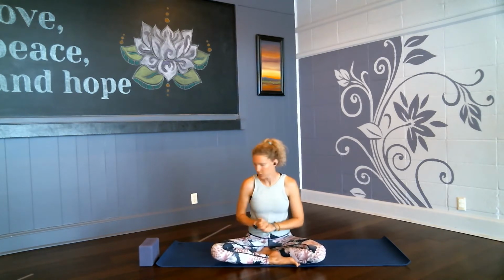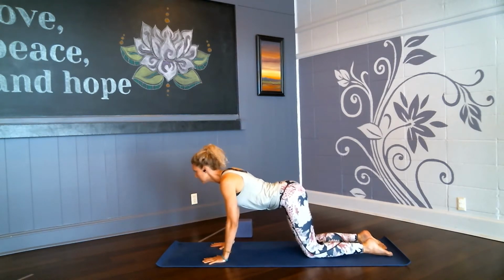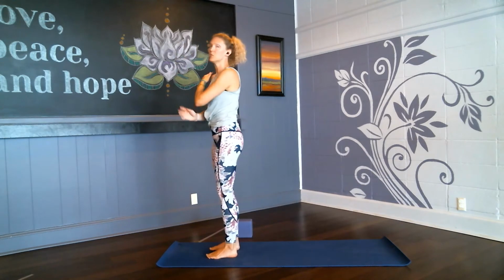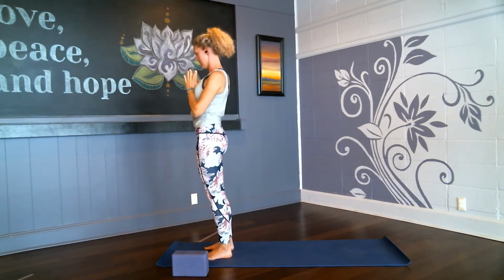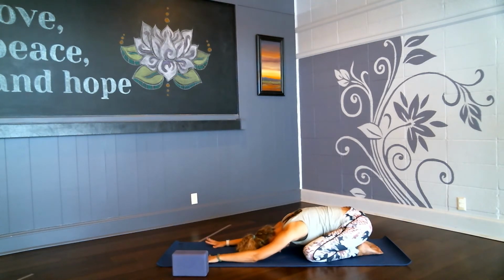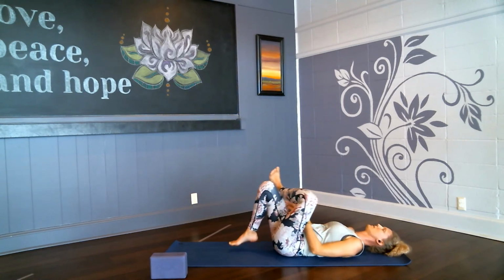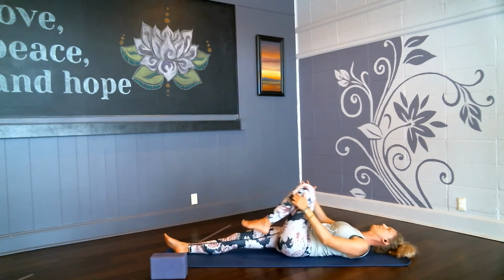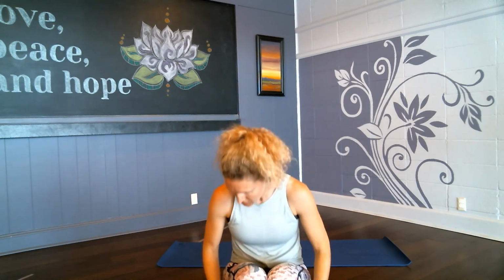Yoga + Pranayama to Destress + Refresh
This class comes to you from Yoga Central - a yoga studio in Wichita, KS (at the corner of Central & Woodlawn).
De-stress AND refresh with this short practice that pairs simple yoga with pranayama (breathwork). Alternate Nostril breathing (Nadi Shodhana) helps to cleanse the respiratory system, balance the left & right sides of the brain, relieves stress and anxiety, calms the mind and helps to develop concentration.
I include essential oils to help boost the intention of the practice. Here I used Peace & Calming™, from Young Living Essential Oils...which I like to dilute in a rollerbottle (link to my shop below).

👕👖 OUTFIT 👕👖
Shirt and pants from Athleta

💖💖Join the Facebook UPLIFT yoga + fitness Community for weekly challenges and more

👕 MERCHANDISE 👕
Check out my branded items like shirts, essential oils sprays, and more in the Shop

Please consult with your physician before beginning any yoga, fitness or exercise program. By participating in this exercise or exercise program, you agree that you do so at your own risk, are voluntarily participating in these activities, assume all risk of injury to yourself, and agree to release and discharge UPLIFT yoga + fitness, LLC from any and all claims or causes of action, known or unknown, arising out of UPLIFT yoga + fitness, LLC's negligence.